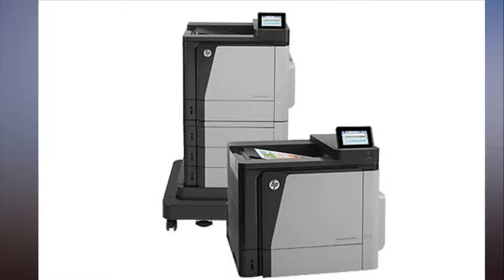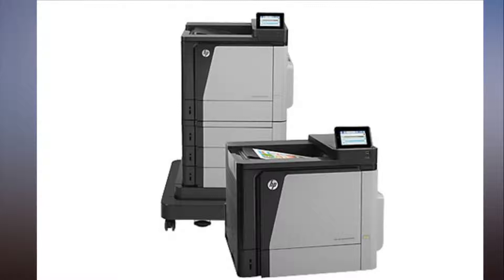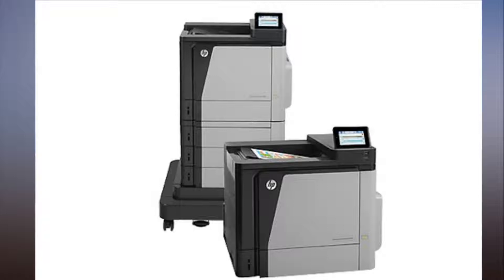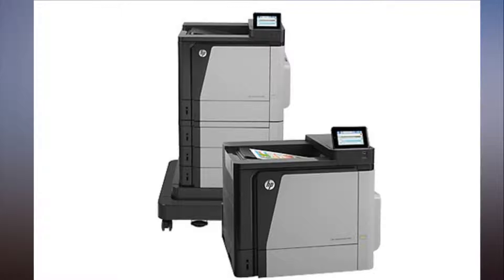HP patches severe code execution bug in enterprise printers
HP has issued firmware patches to fix a security flaw which allowed attackers to perform remote code execution attacks on enterprise-grade printers.

FoxGlove Security researchers issued an advisory disclosing the technical details of the bug, CVE-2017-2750, earlier this week.

The team tested out HP's PageWide Enterprise Color MFP 586 and the HP Color LaserJet Enterprise M553 models, and found they were able to reverse engineer  ".BDL" (bundle) extension files found in HP's firmware.